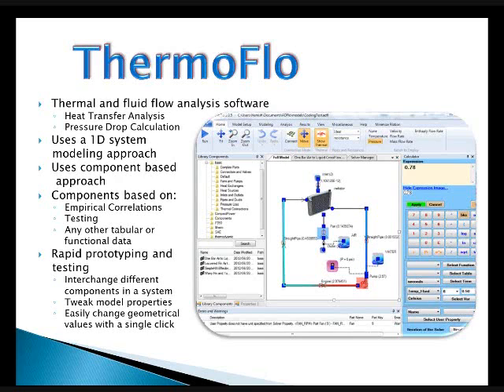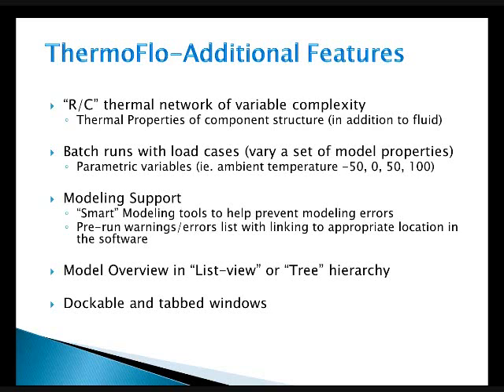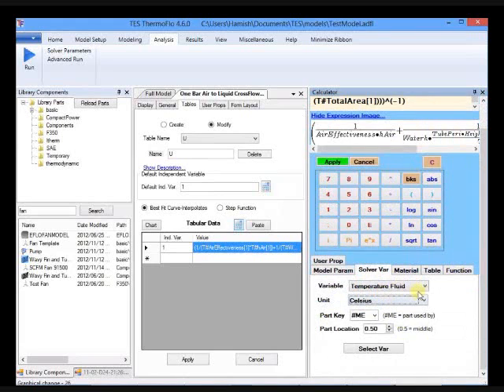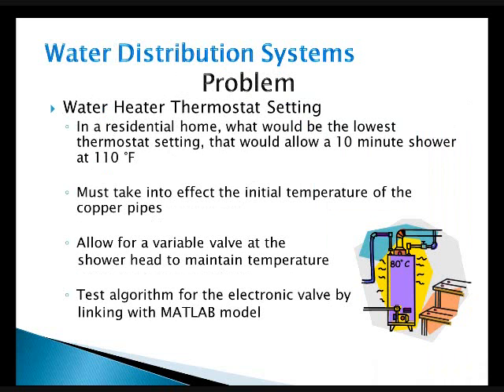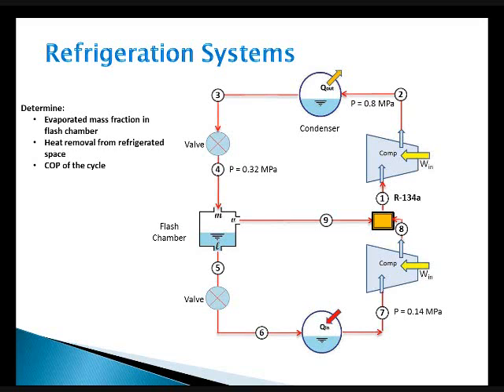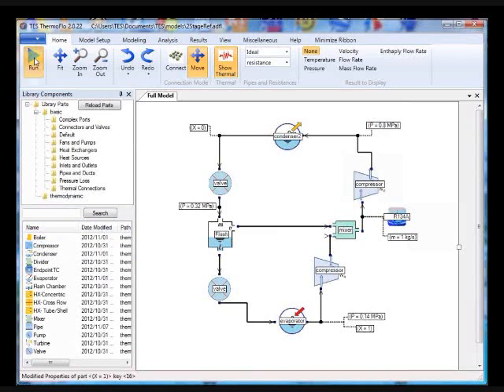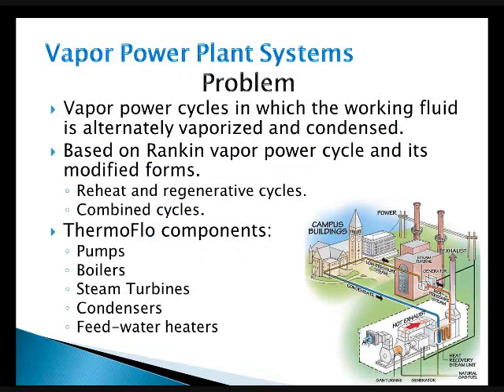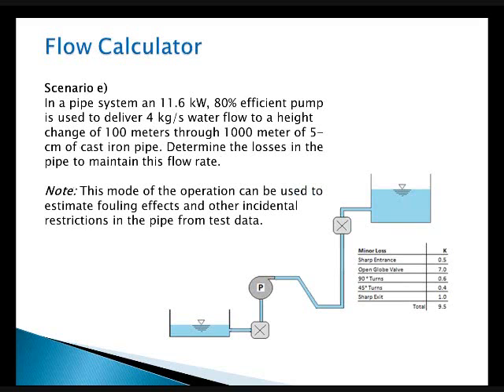ThermoFlo Webinar - Fluid Flow and Thermal Analysis Software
A webinar about ThermoFlo software. This webinar explains the software and shows some examples of how the software can be used.